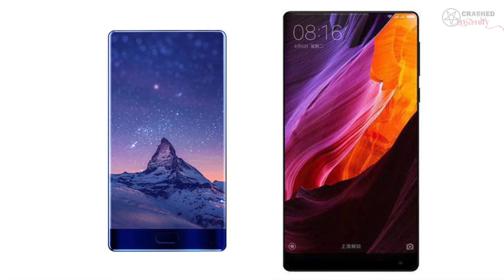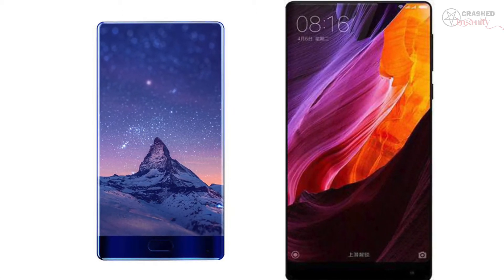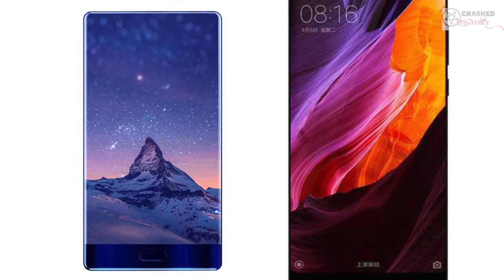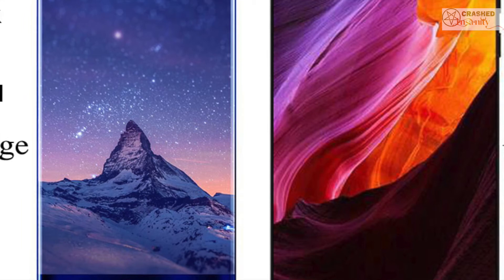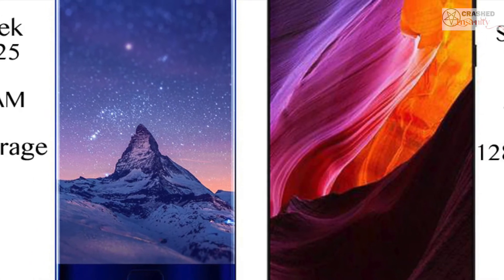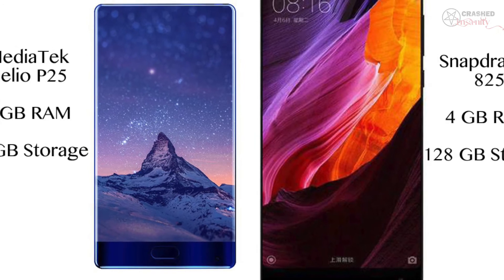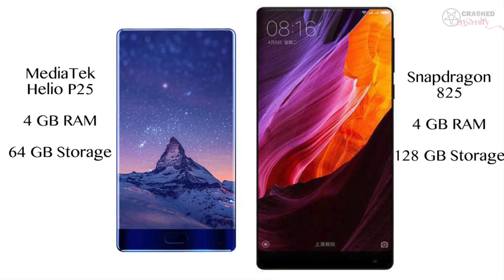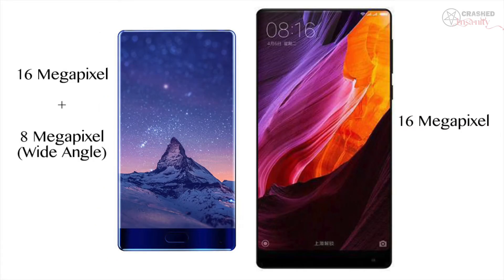Doogee Mix | Mi Mix Clone?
Check out the new Doogee Mix which is an Mi Mix Clone. Check out the technical specifications and impressions about the Doogee Mix.

The Doogee Mix was announced a few days ago and is going to be released in May 2017. Does it stand tall against the Mi Mix or is it just a quick cheap copy of the Mi Mix? A $200 bezel less display certainly interests us given the similar features and specifications.

Check out the video and decide for yourself!